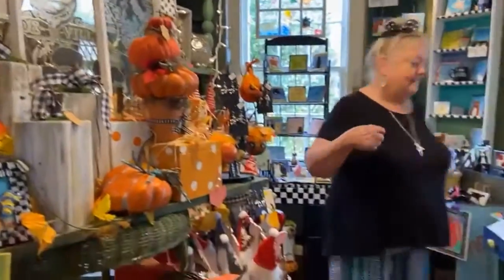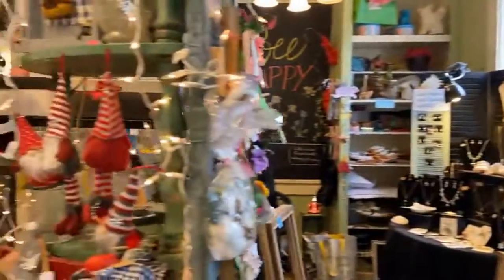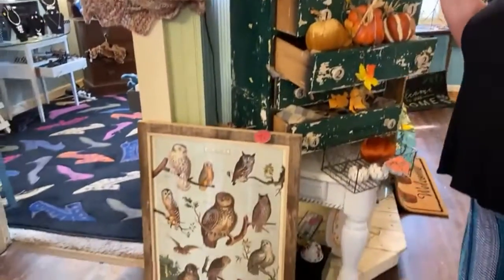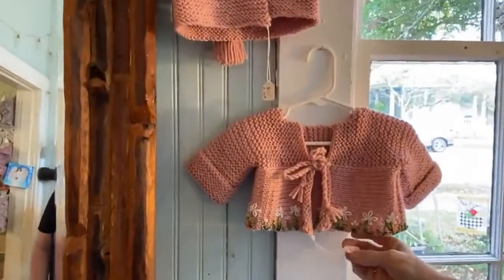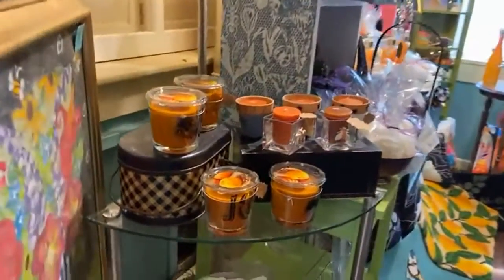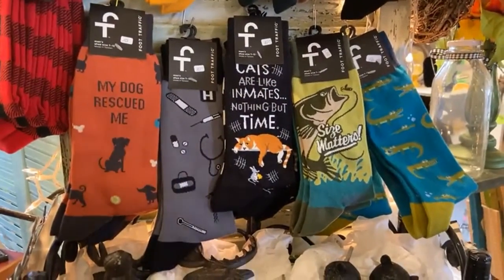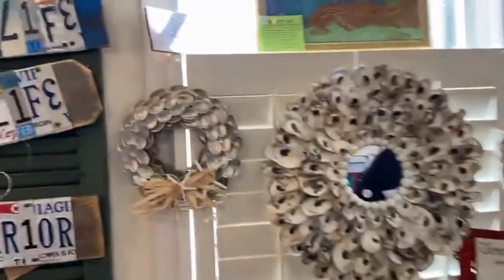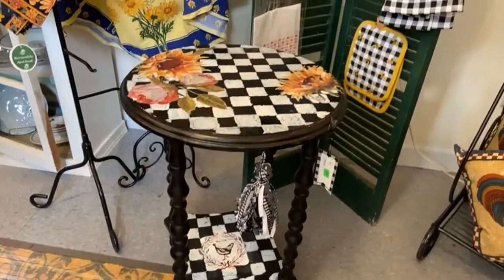Shop Talk visits the shop "When Pigs Fly...Magic Happens" - Sept. 2021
Our ShopTalk cohosts visited When Pigs Fly...Magic Happens, located at 315 Main Street in downtown Smithfield. Meet owner/artist Nansi and her wonderful artwork!